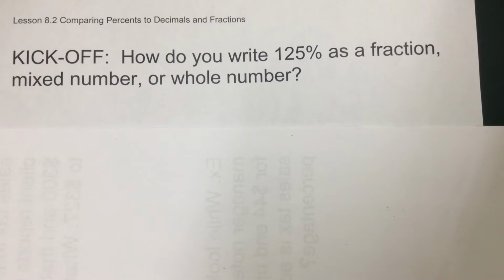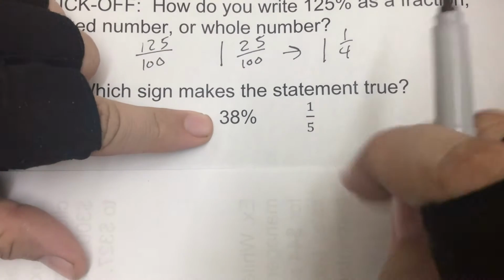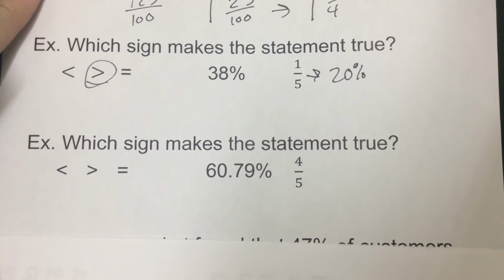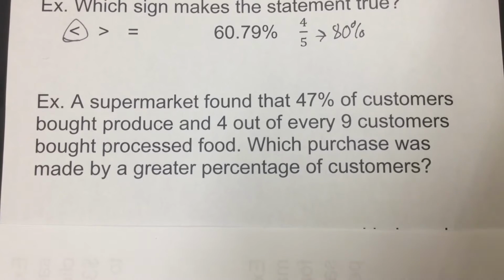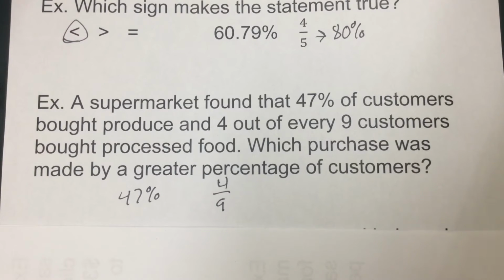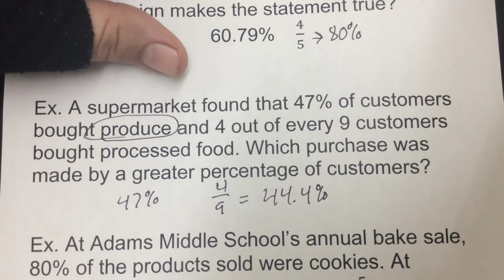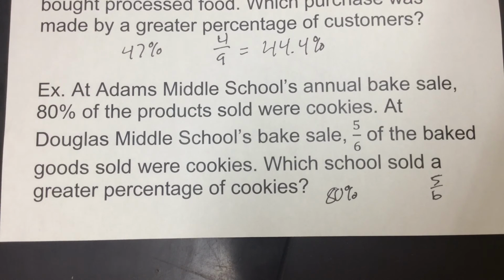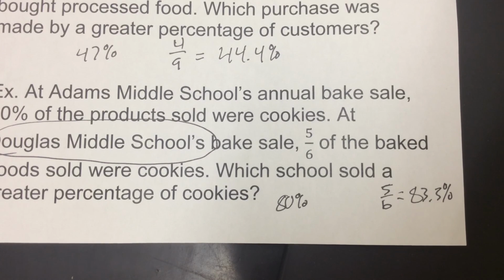7th Grade Math Lesson Lesson 8.2 Comparing Percents to Decimals and Fractions